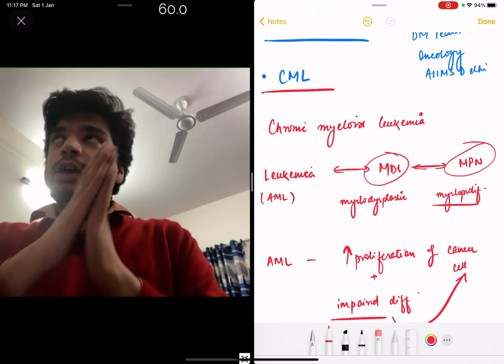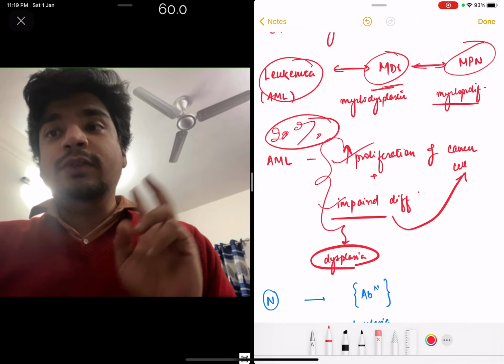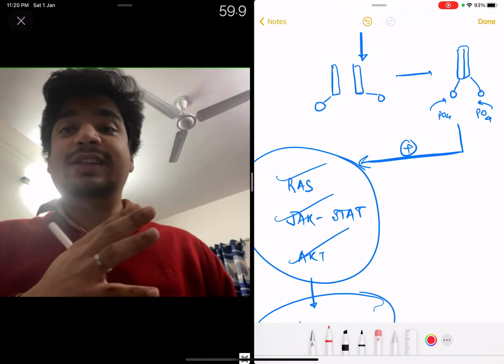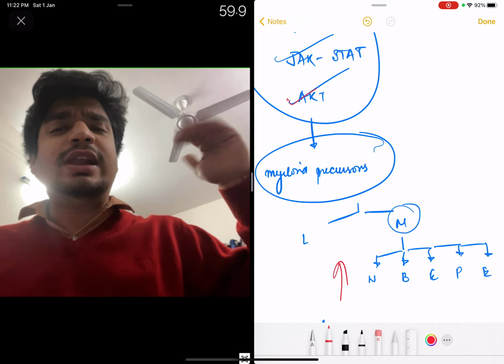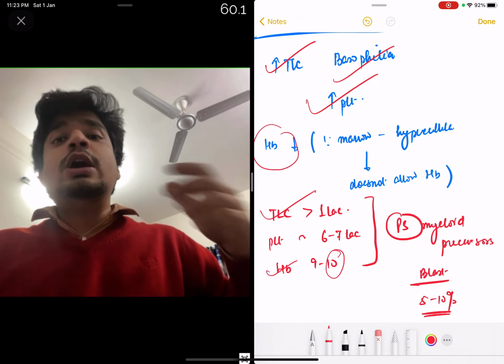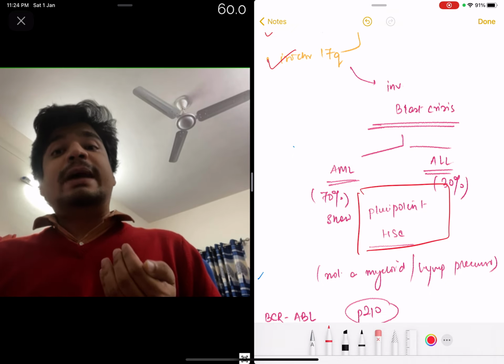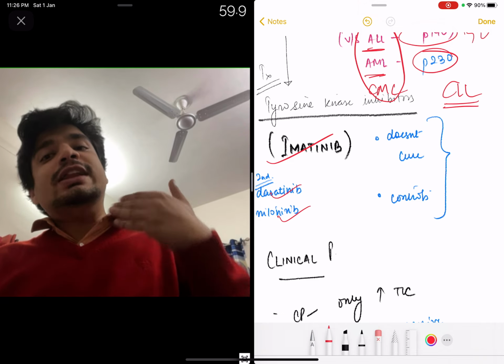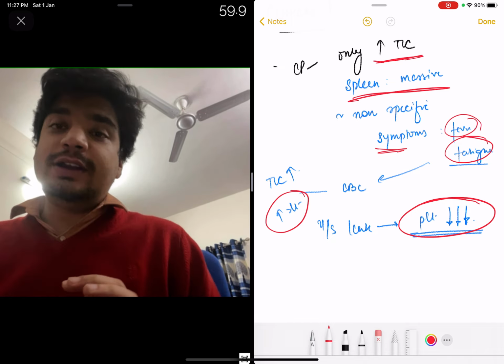Oncology Topic of the week: Chronic Myeloid Leukemia.